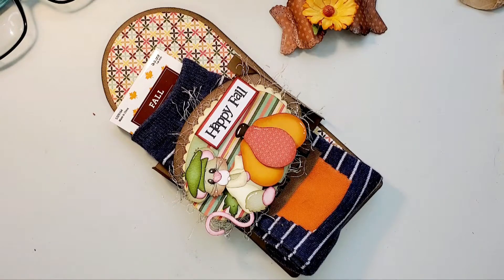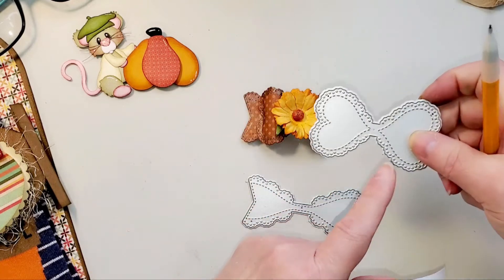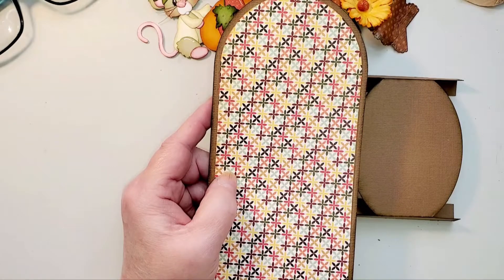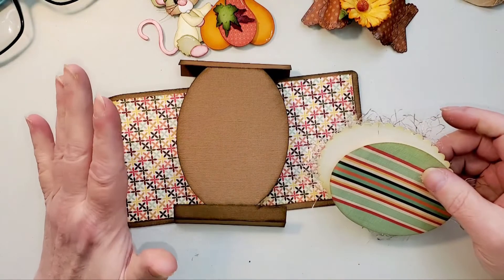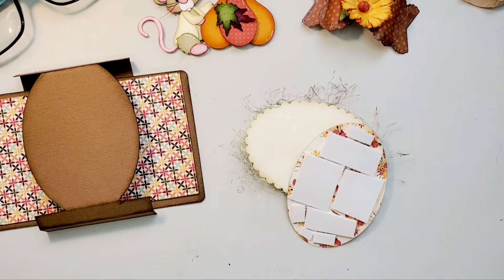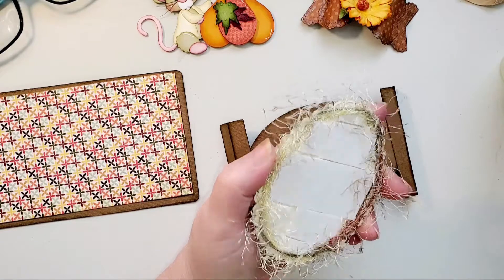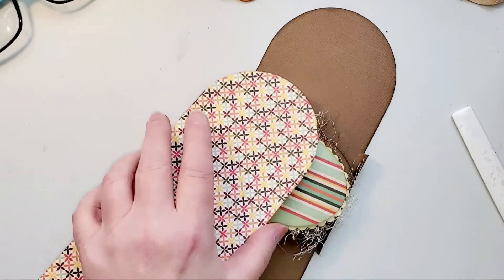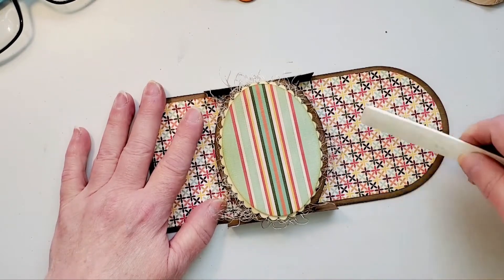Fall Sock Gift Packaging Project Process Video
Thank you to Sherry (Craft Pray Repeat) for the original design and tutorial.
Artwork is courtesy of Little Scraps of Heaven Designs
Thanks for stopping by!  Have a great day!  Connie